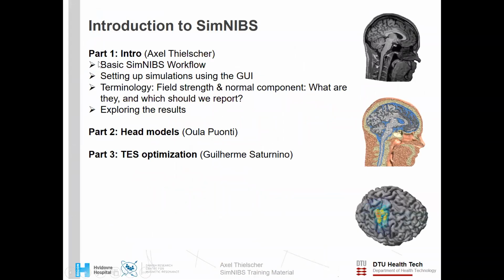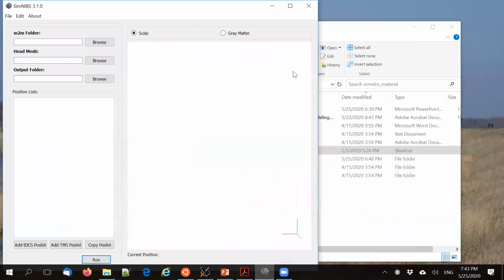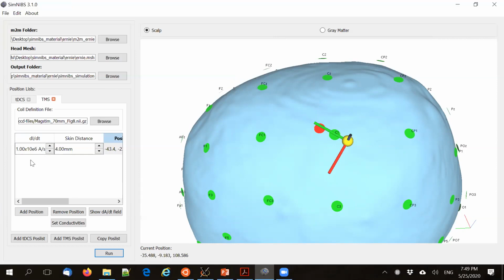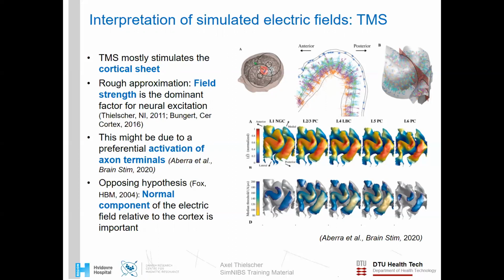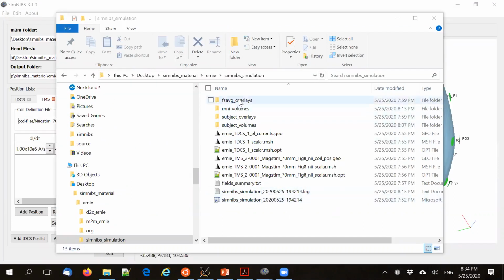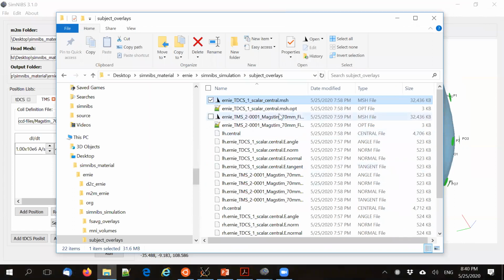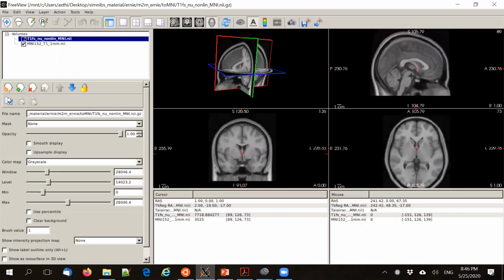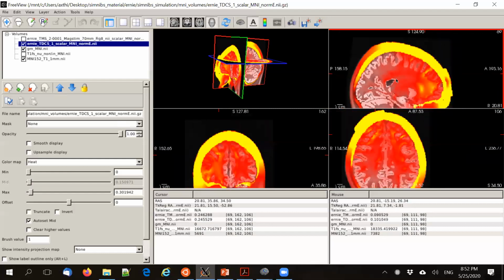SimNIBS Intro part1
This is the first of three parts of our introduction to SimNIBS - covering the GUI, visualizing results and understanding the output folder structure of a simulation